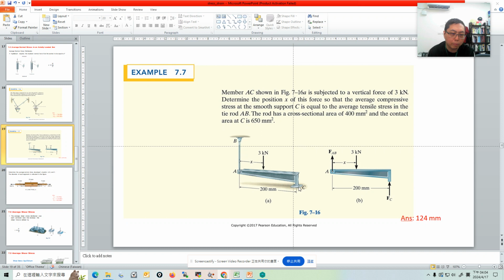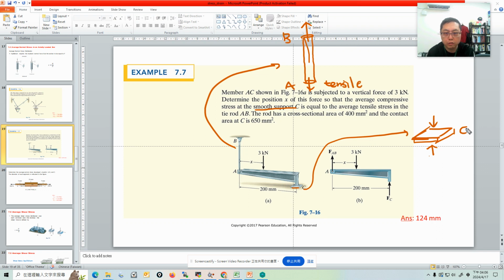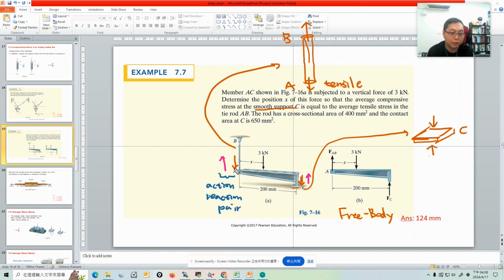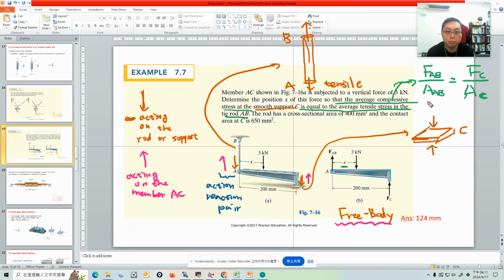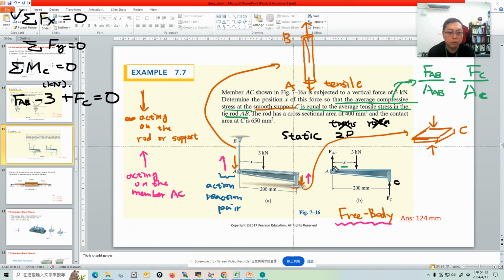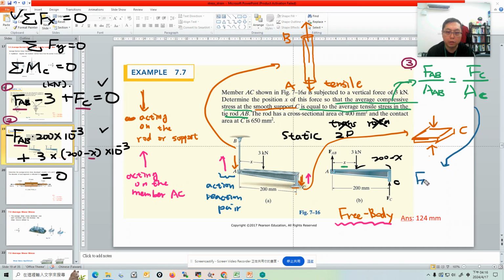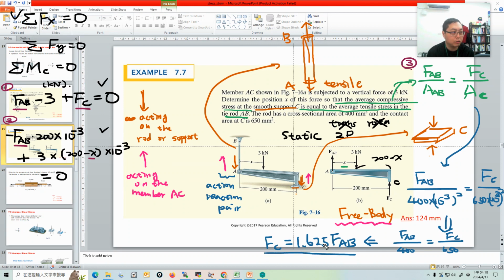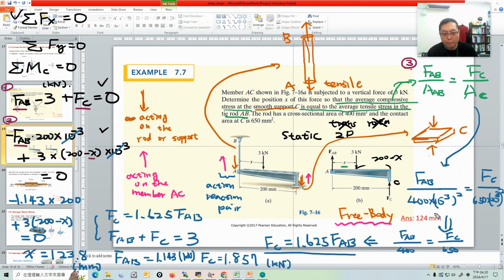stress strain 02